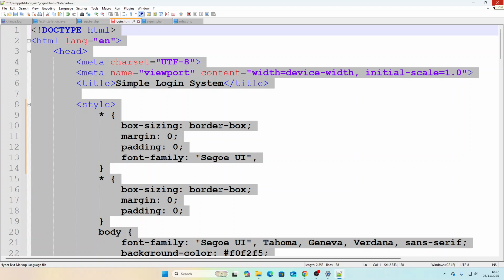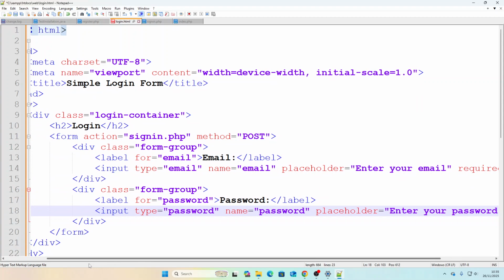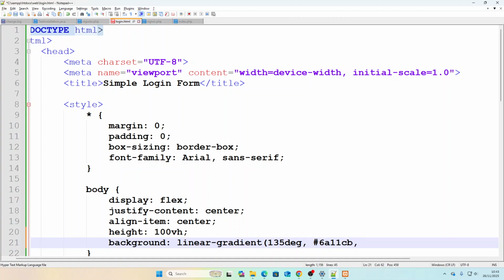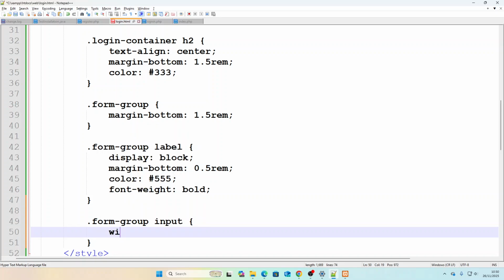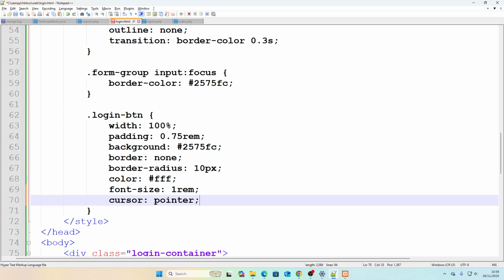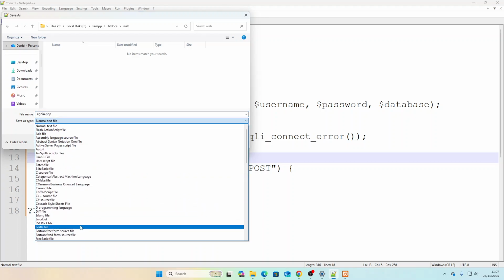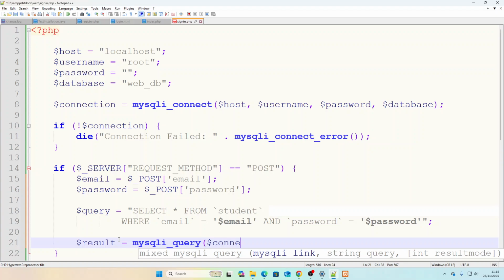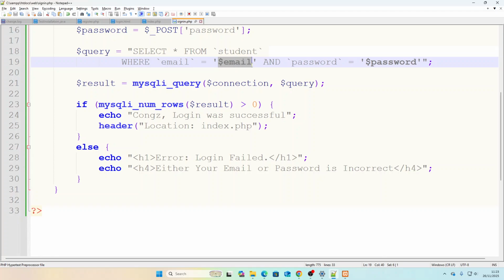Simple PHP Login System in PHP and MySQL Database Connection | HTML Login Form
How to Create a Simple PHP Login System Using PHP Forms and HTML Form.

We can then later add or connect our forms to MySQL Database for user validation and security checking